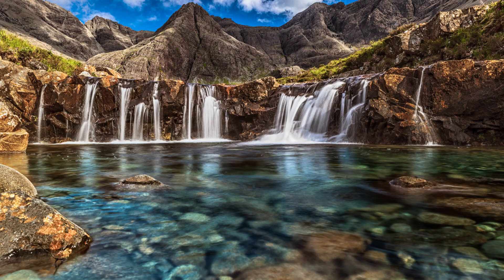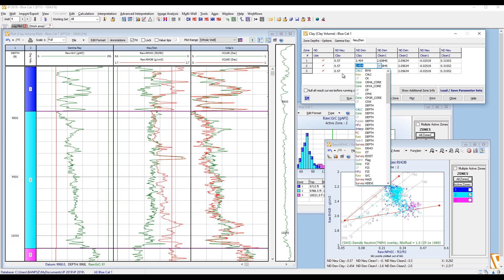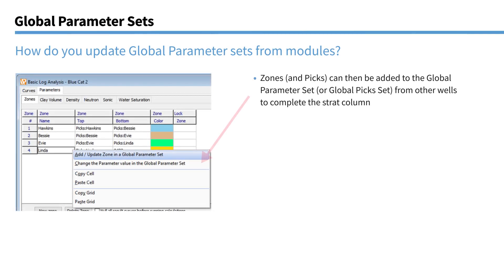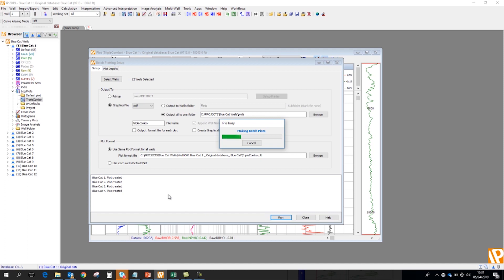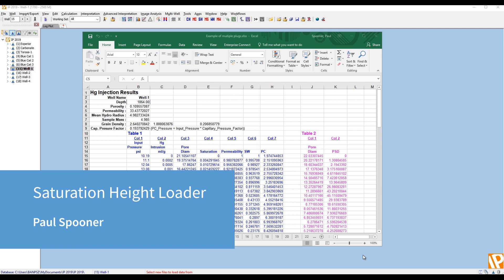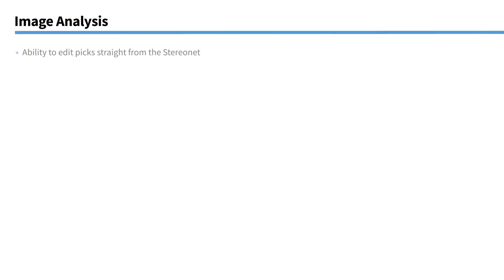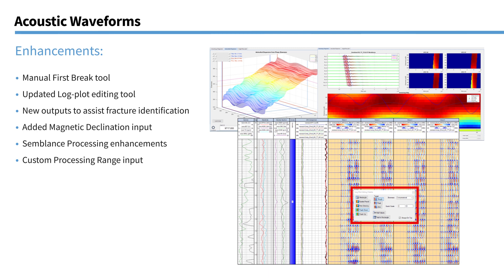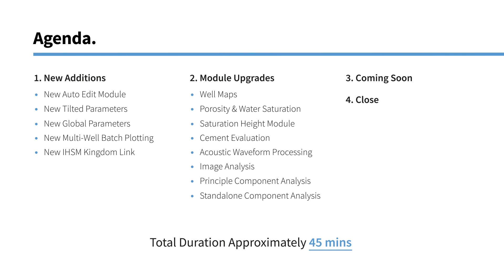What's New IP 2019 Webinar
Webinar of IP 2019 launch recorded April 2019